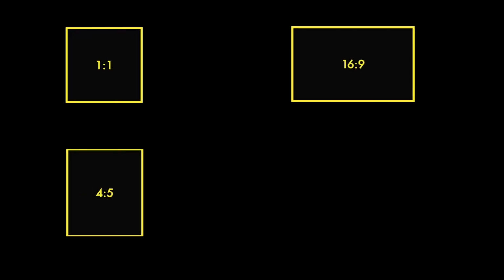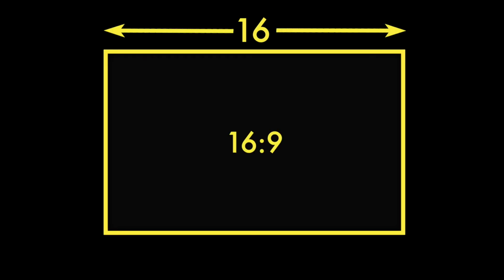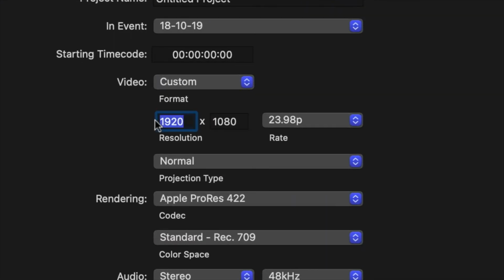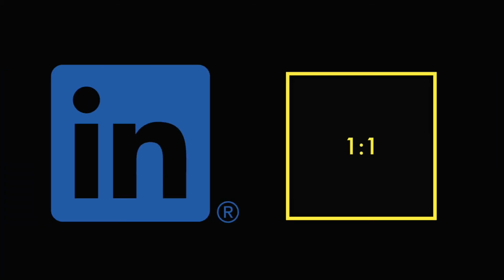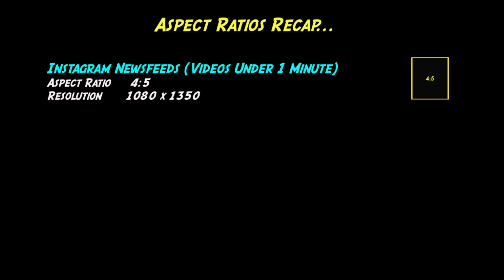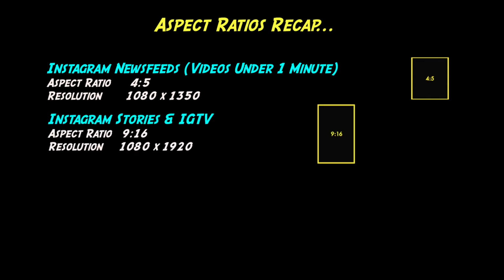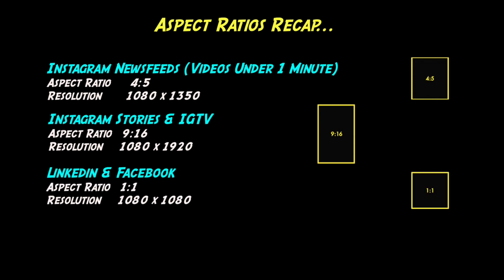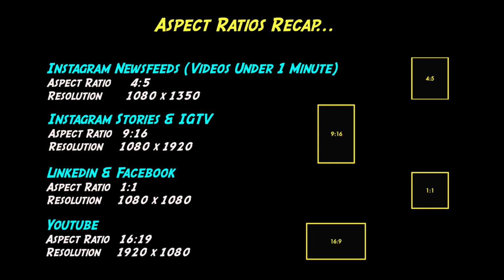What video aspect ratio is best for the major social platform?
Ever wondered how to utilise the most screen space for your videos with all the different social platforms out there?

Shea explains the different video aspect ratios and how you can maximise engagement on all the major social platforms...